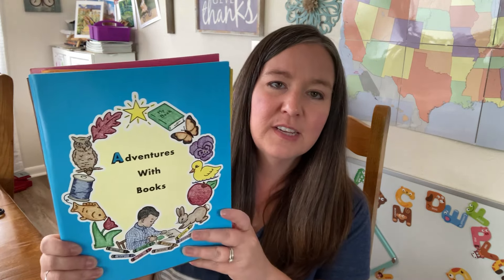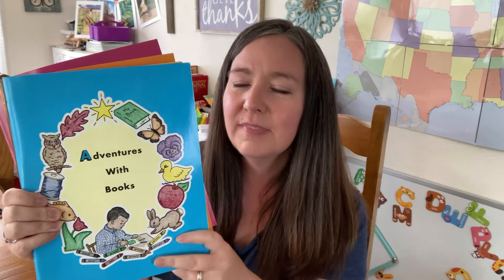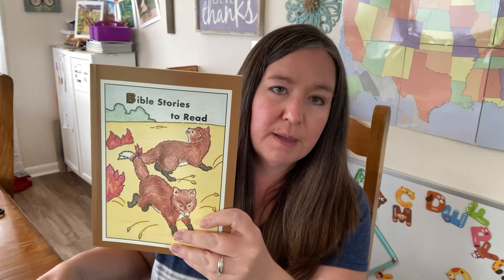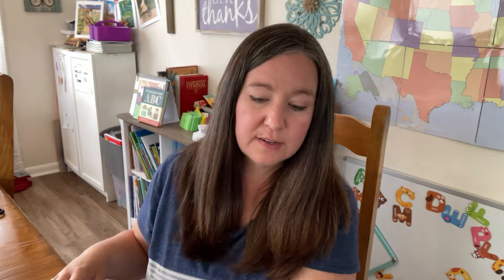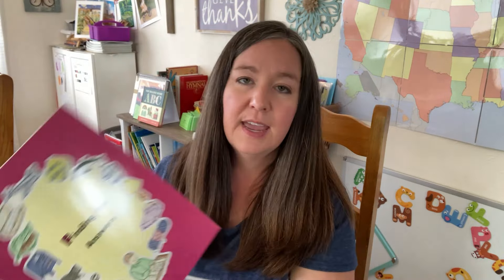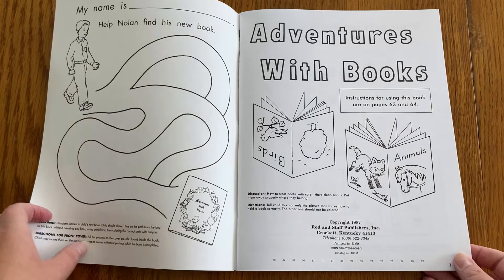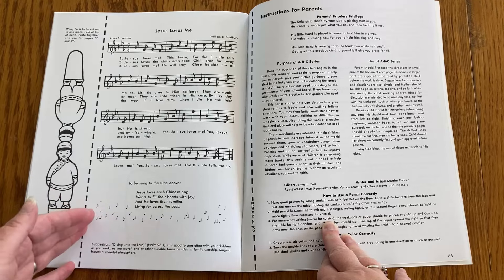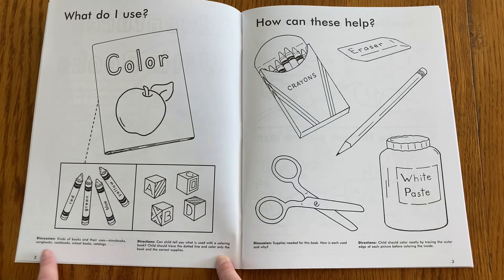Rod & Staff Preschool ABC Series Flip Through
Come see inside the Rod & Staff Preschool ABC Series! I am doing a full flip through today! I will be using part of this program this coming year for my 3 year old son and we will save the rest for the following year when he is 4!

My name is Jerilyn and welcome to OUR HOMESCHOOL TABLE! I am a mom of three kids! I taught Kindergarten for six years before I began staying home. We are heading in to our sixth year homeschooling! Come join us on this journey!